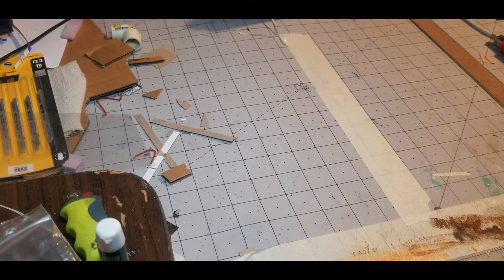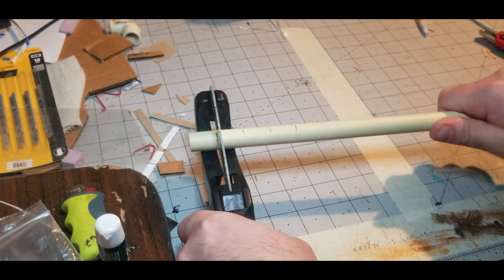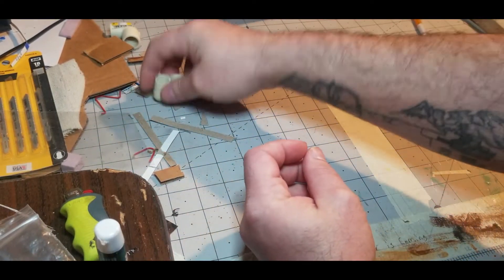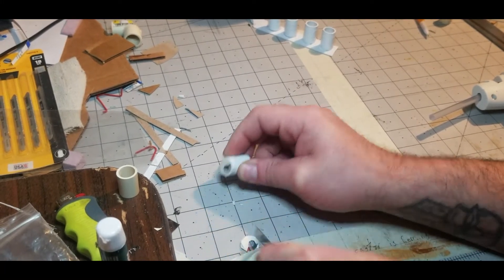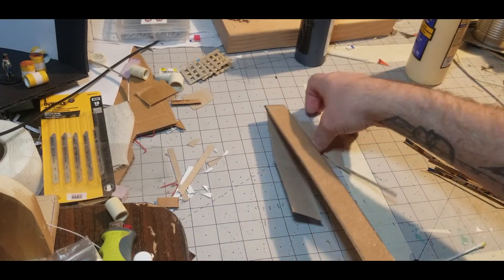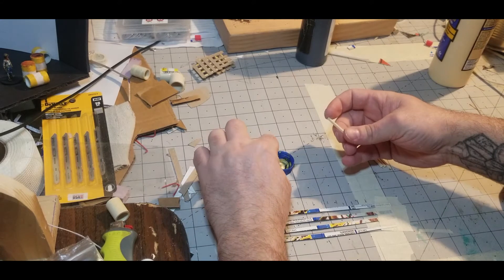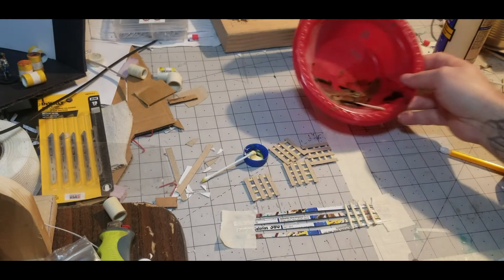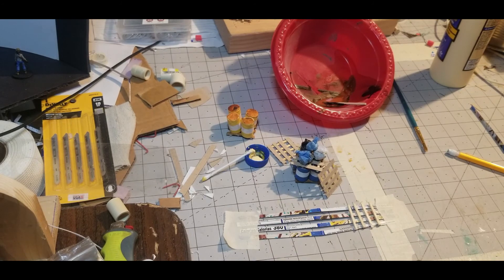how to make miniature 55 gal. drums / barrels and pallets for tabletop games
a crafting video for modern and apocalypse scatter terrain
rpg gaming tabletop and fantasy games